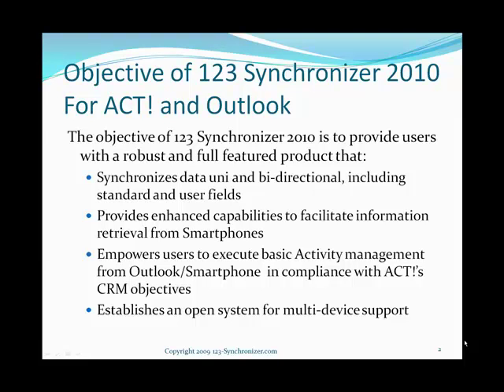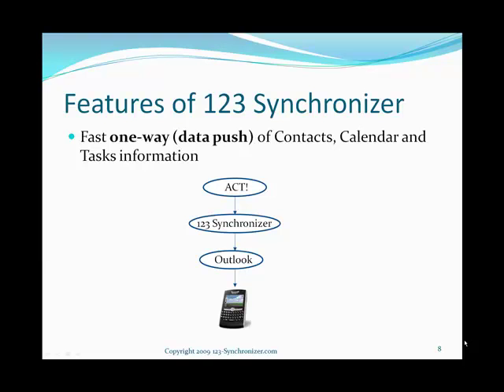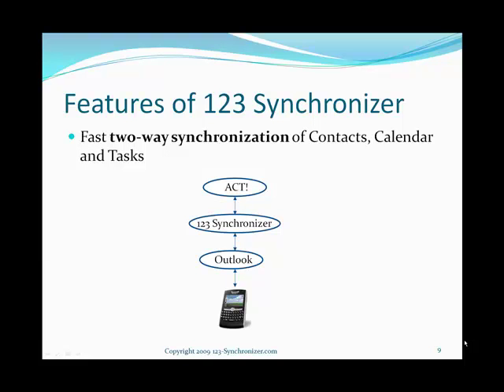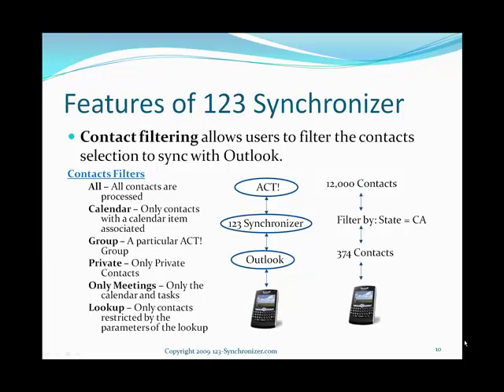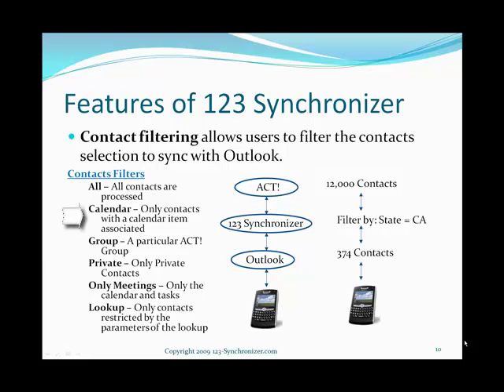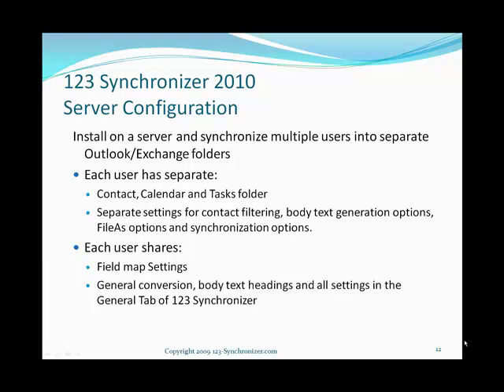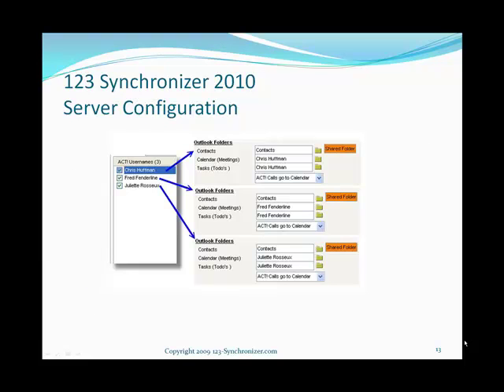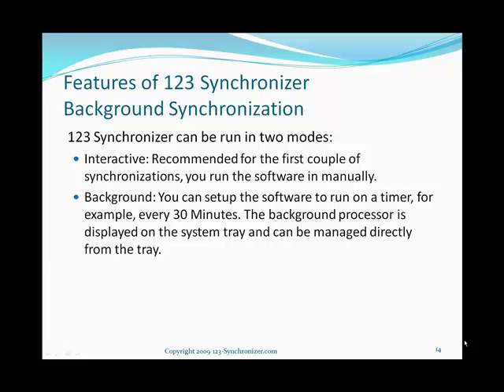123 Synchronizer for ACT! and Outlook Overview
Synchronize ACT! and Outlook or Exchange. Great product enabling your ACT! to communicate with the world.